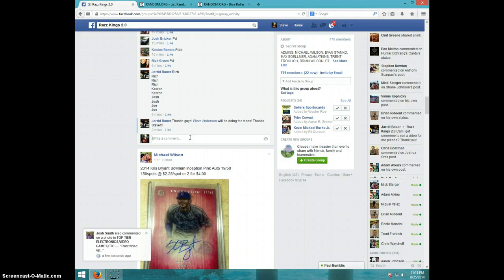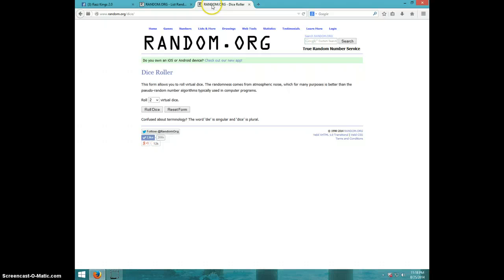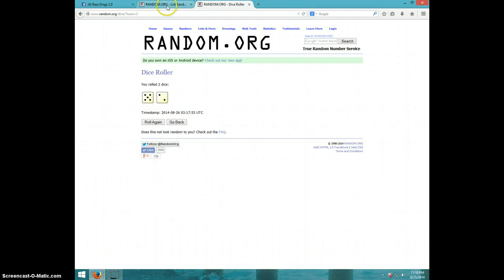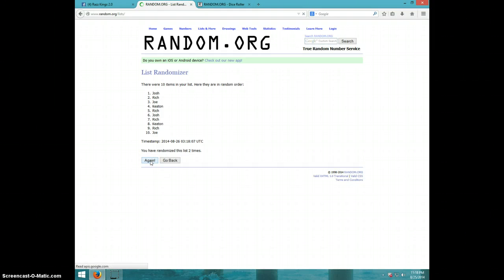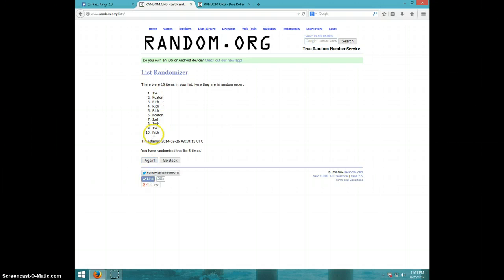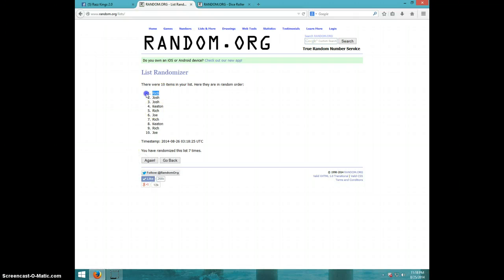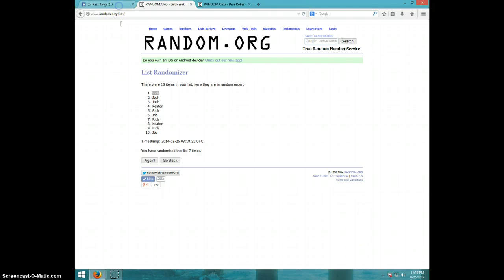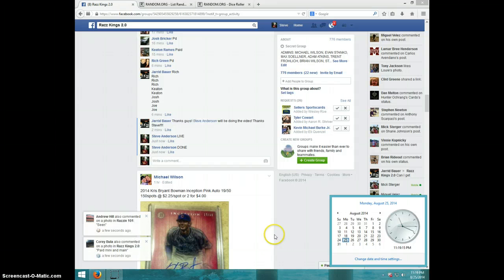TTT DENARD ROBINSON/25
JARRID BAUER